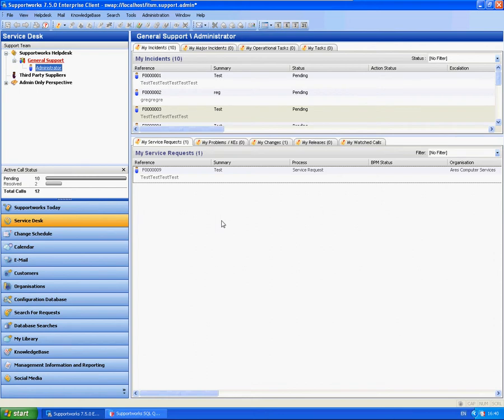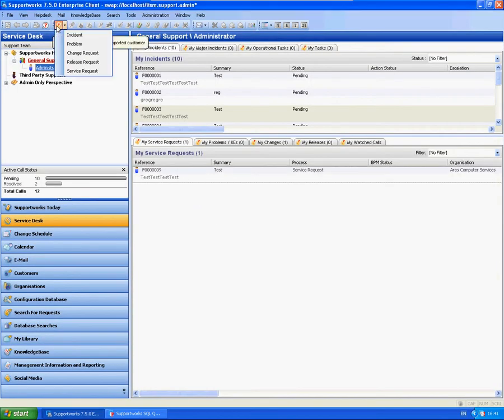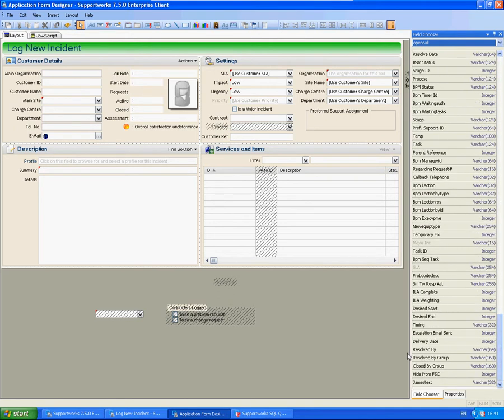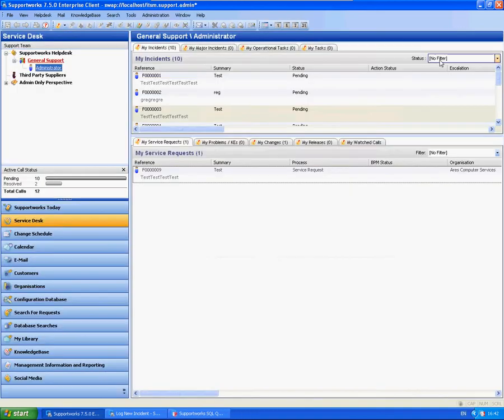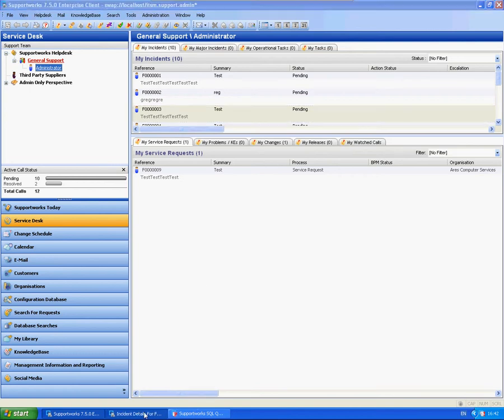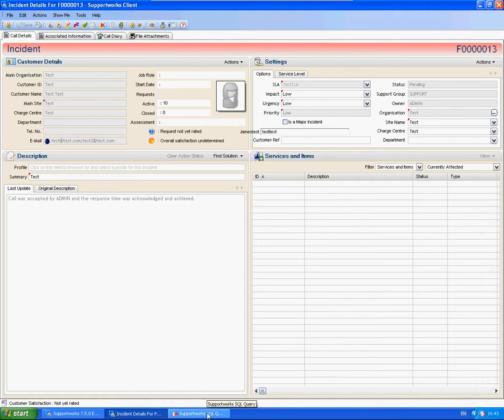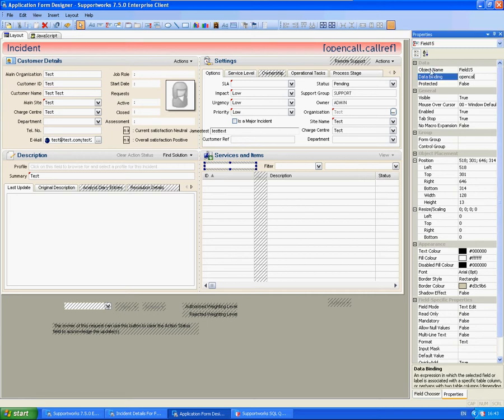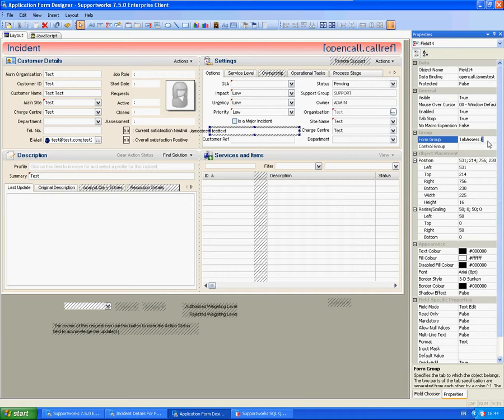Forms: How to add a new custom column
This is a short clip by James from Hornbill showing how to setup a new custom column using the data binding within the Form Design Layout in the Supportworks Client.